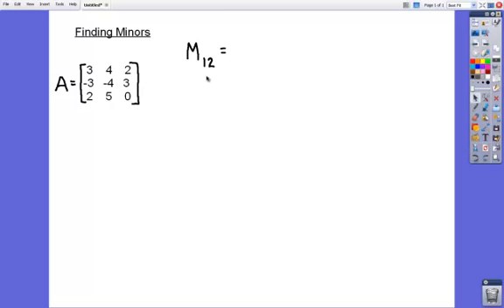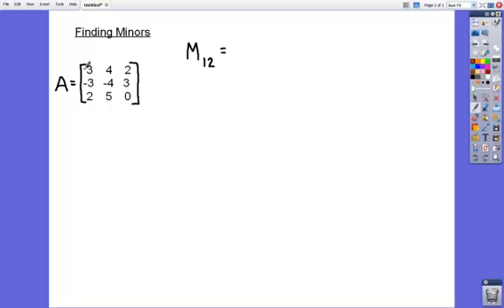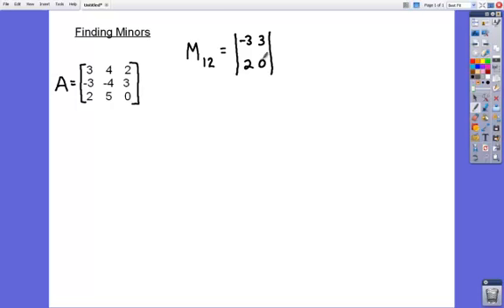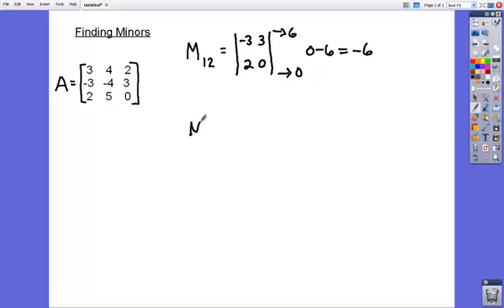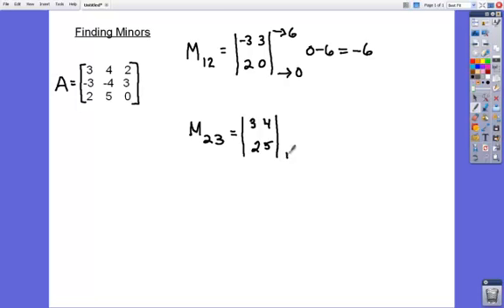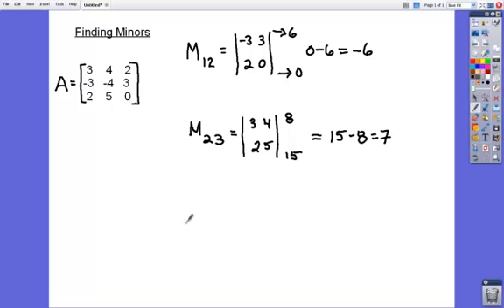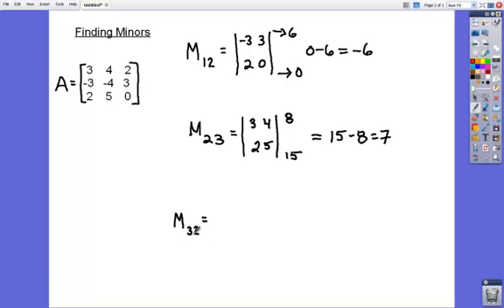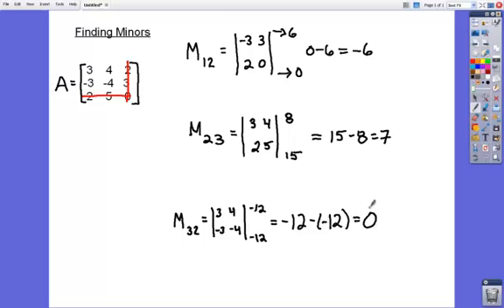Minors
Finding Minors